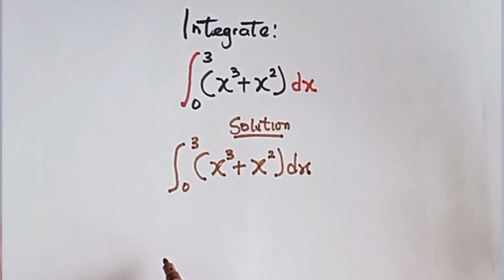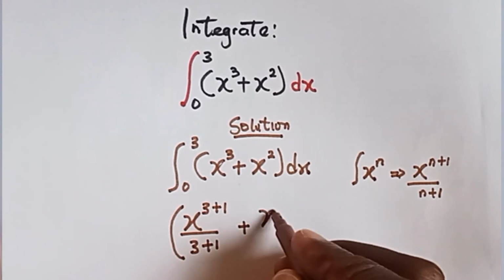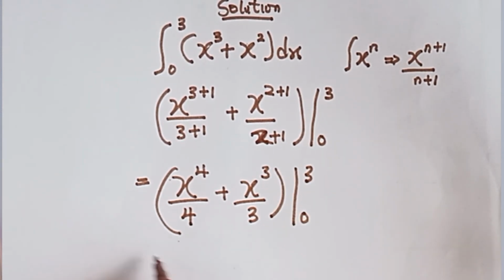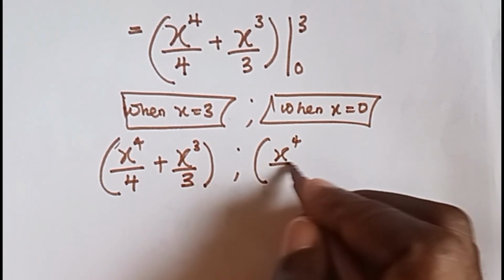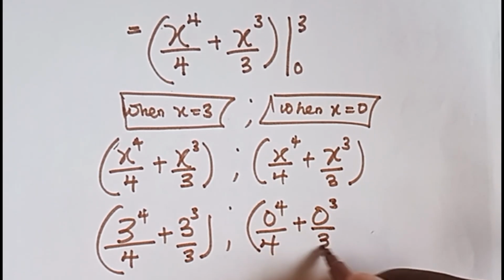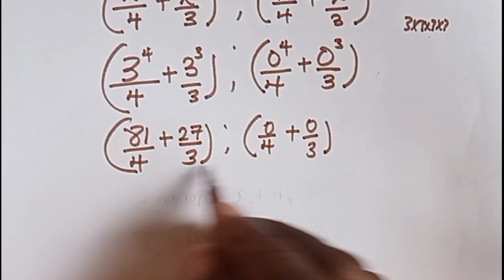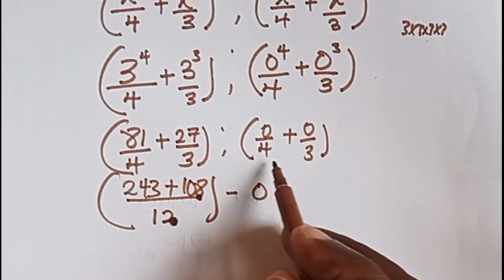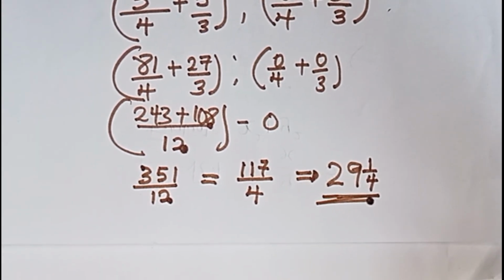Integration: Solve this Integral Calculus in Seconds, Very Easy!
In this video, you will learn Integration in calculus by using integration rules